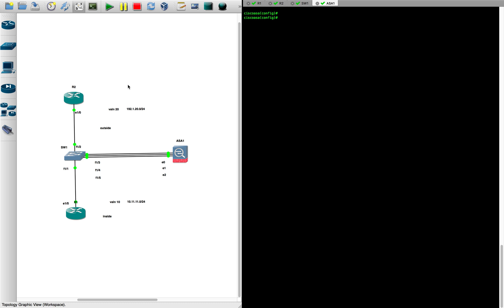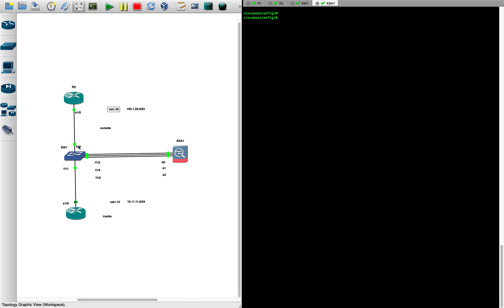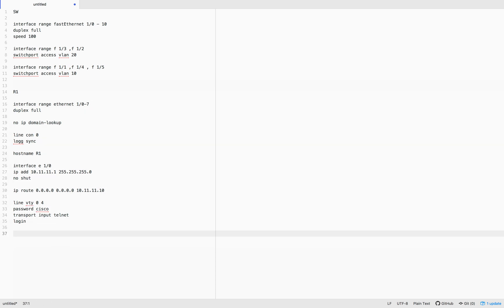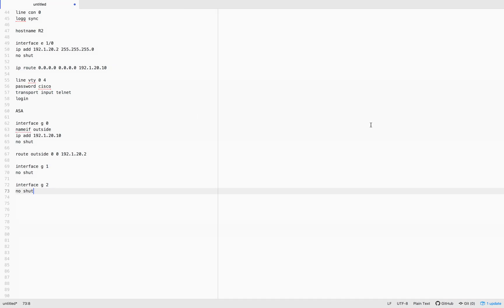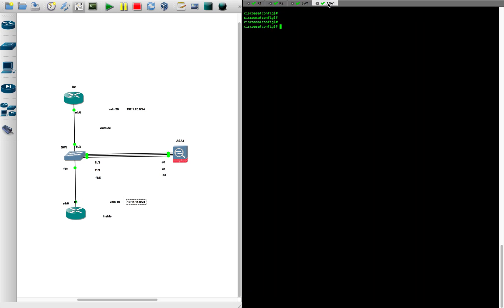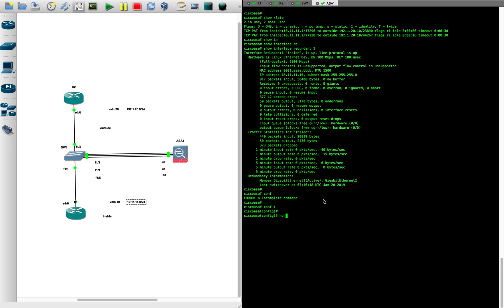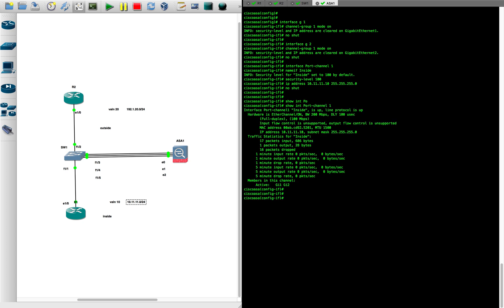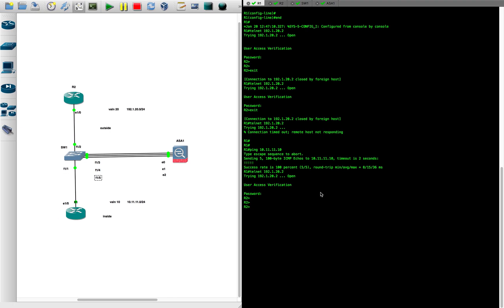Cisco ASA- Redundancy on GNS3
In this video, i talk about how redundancy can be established at the interface level using Redundant interfaces or using Port channels